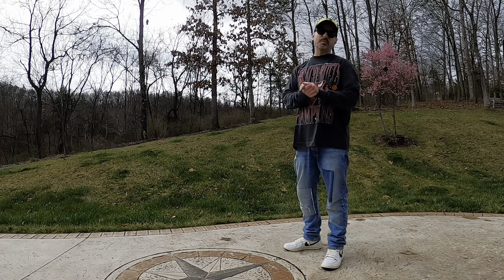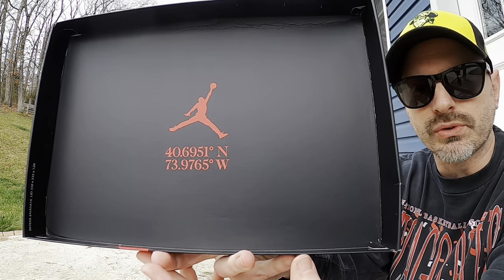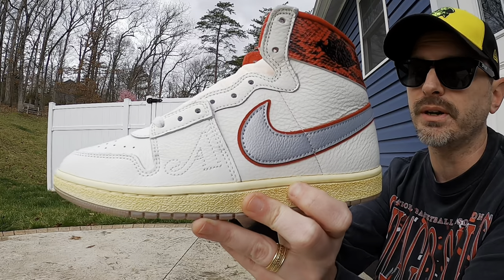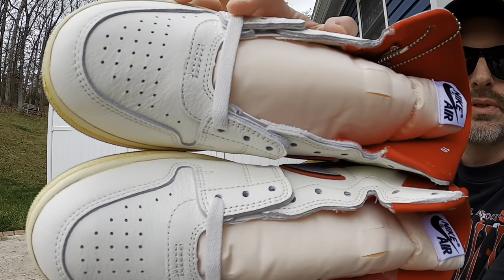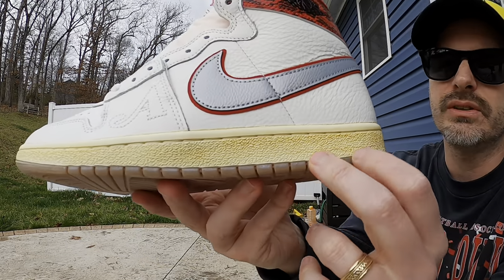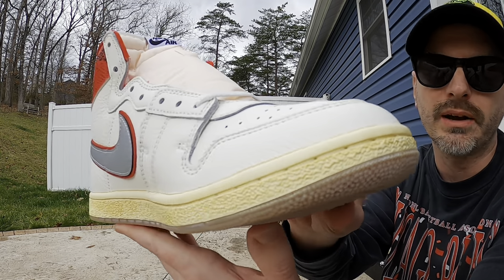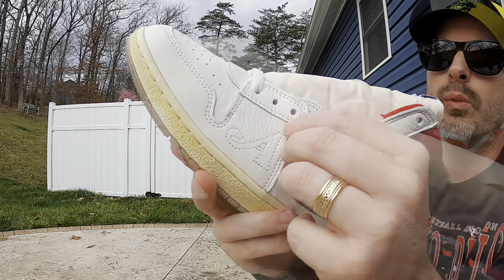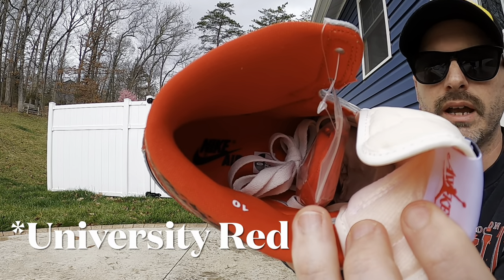Jordan Air Ship PE SP - AWAKE NY - These are Incredible!!!